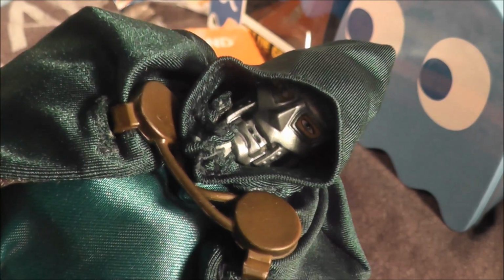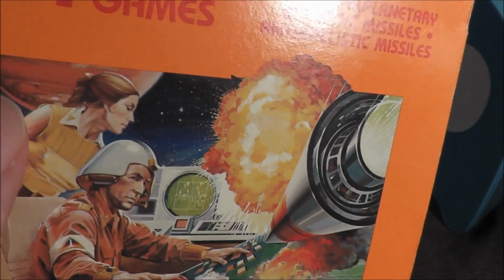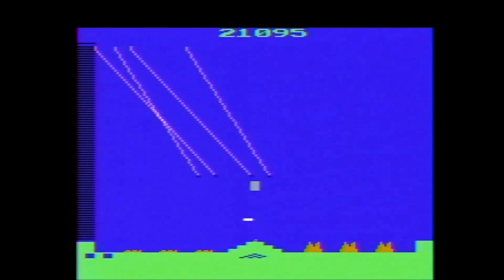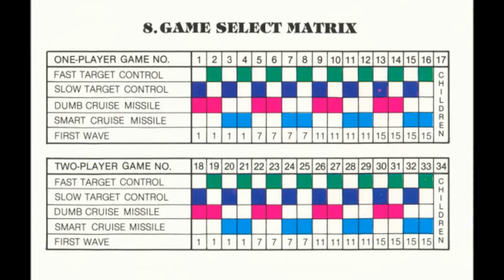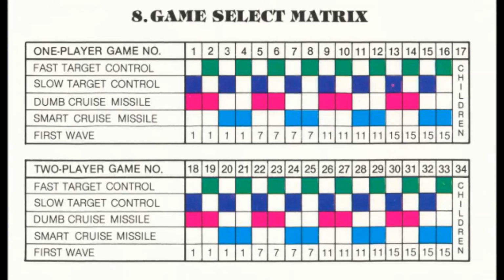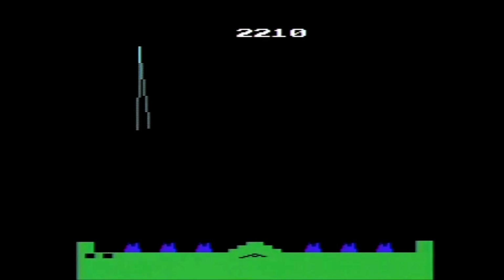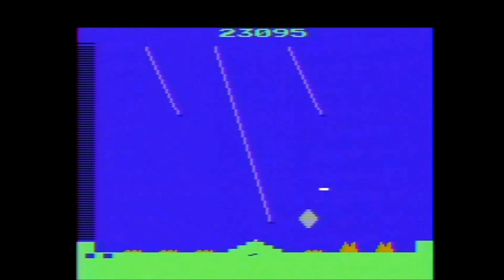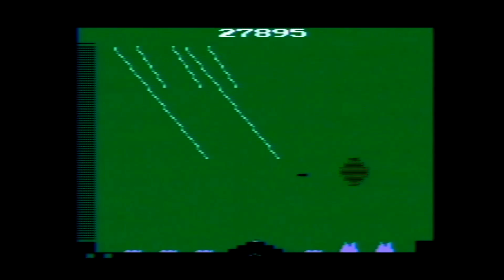Missile Command Atari 2600 Review - The No Swear Gamer Ep 425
Today’s Atari 2600 game review covers Missile Command by Atari based on the arcade game.